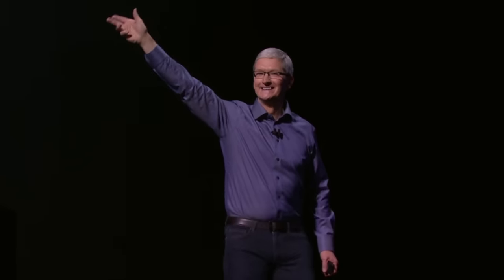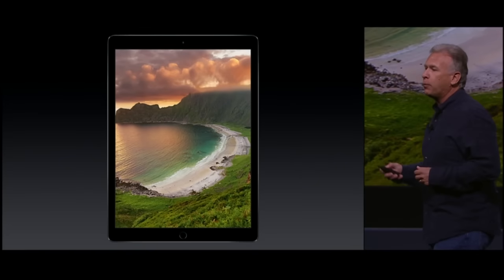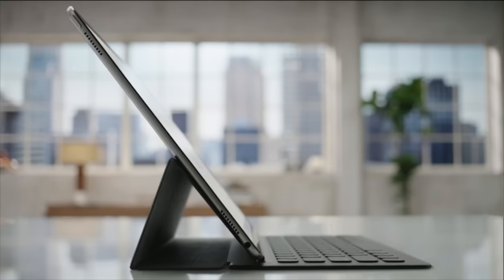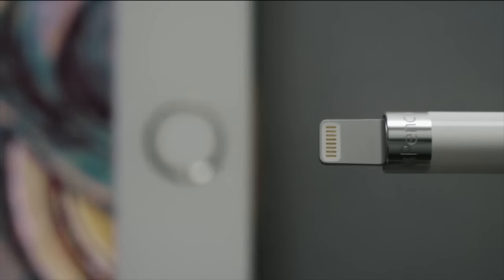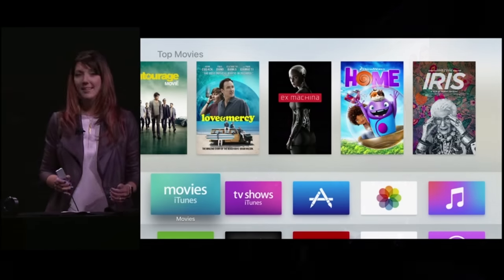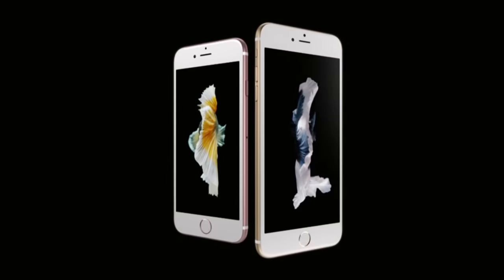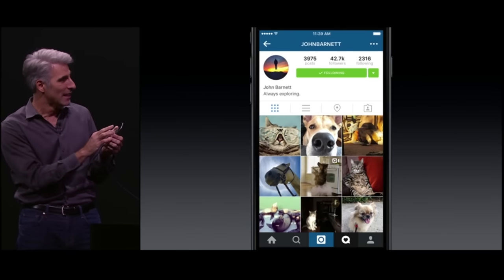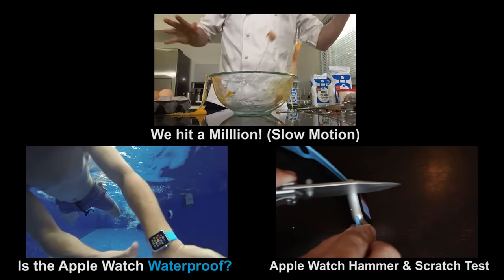iPhone 6S, iPad Pro & Apple TV - First Impression!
Check out the new iPhone 6S / 6S Plus along side Apple's new iPad Pro and the the new Apple TV!  This is a roundup of Apples new products announced at todays September 10, 2015 Keynote event.